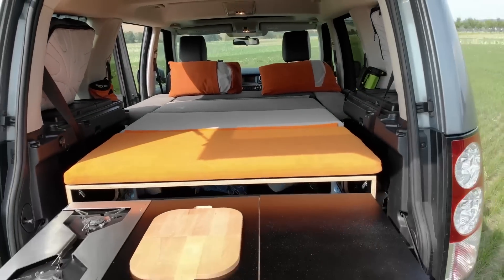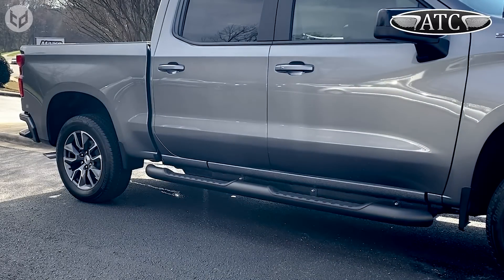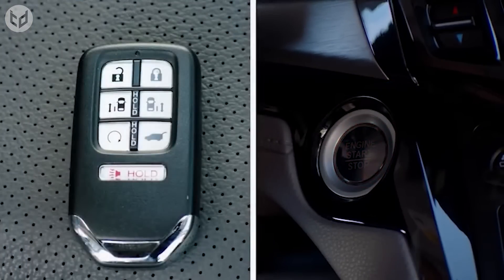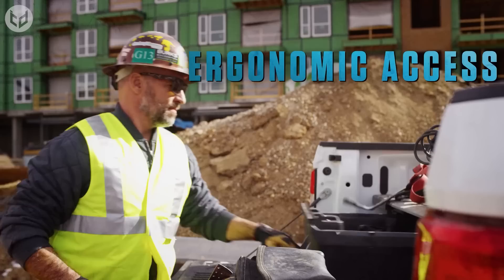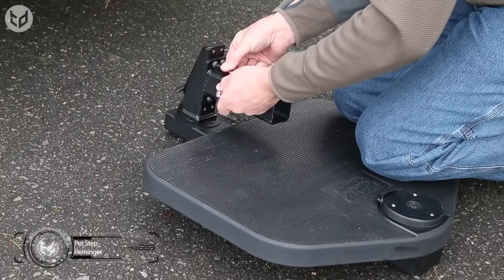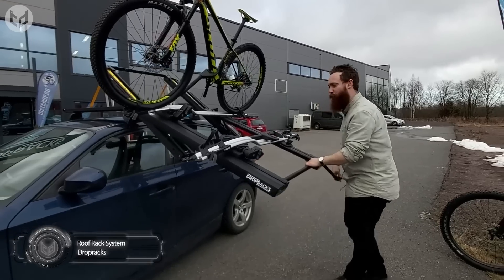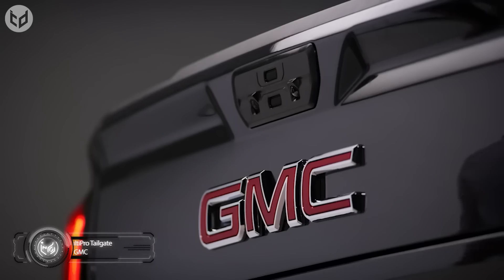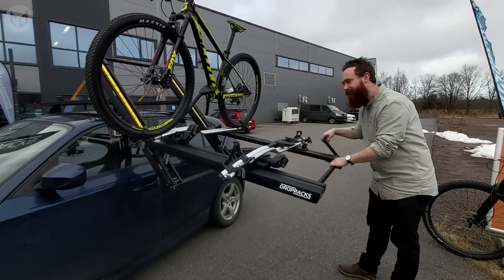Incredible Car Inventions that Will Make Your Life Easier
Hello! According to studies, the average car owner spends around 4 years of their life inside their vehicle!

That’s a lot of time, so it’s definitely worth seeing what gadgets or accessories are out there that could make your car a more enjoyable and comfortable place to be! Well, that’s where we come in...

Let's take some incredible car inventions that will make your life easier!

➤ Thule Onto Rear Cargo Box and Thule Bike Protector